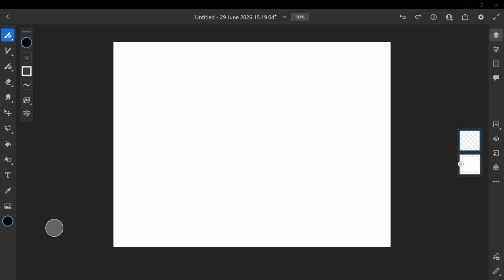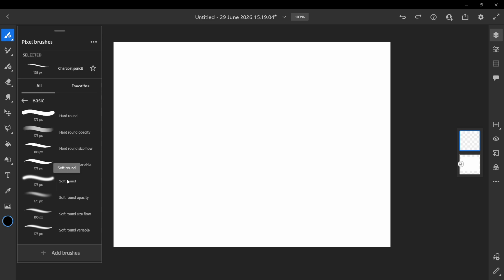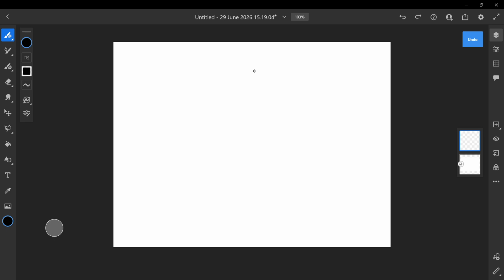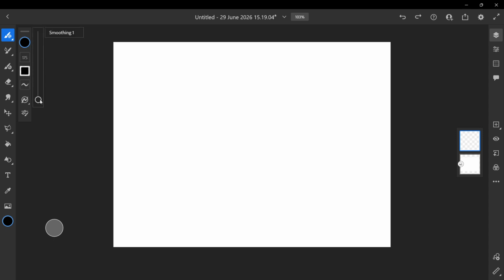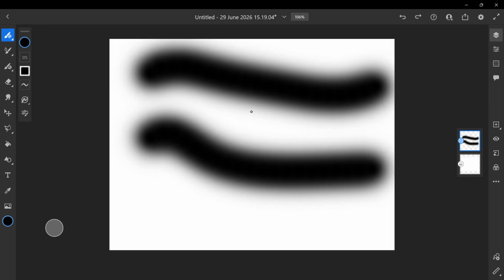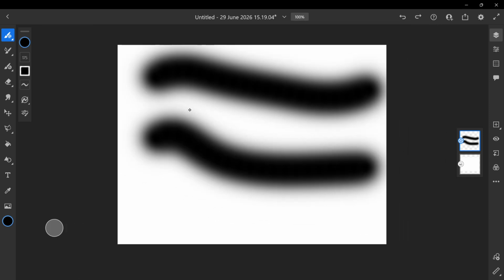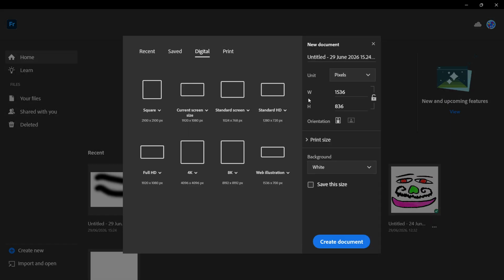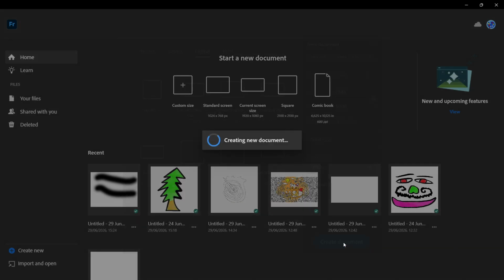How To GET SMOOTH LINES In Adobe Fresco (QUICK & EASY) 2026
In this video, I'll show you how to get smooth lines in adobe fresco. This is a full guide on how to create clean and precise line art in adobe fresco in 2026. In case you've been trying to enhance your drawing skills with smooth lines in adobe fresco, this is the video you need to see!